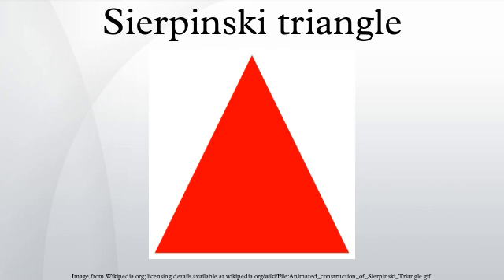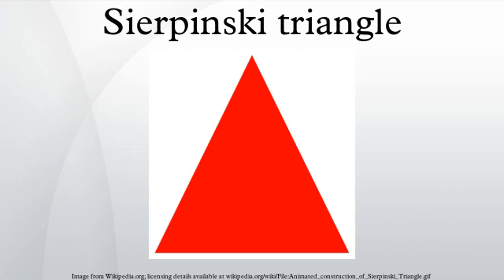Sierpinski triangle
The Sierpinski triangle, also called the Sierpinski gasket or the Sierpinski Sieve, is a fractal and attractive fixed set with the overall shape of an equilateral triangle, subdivided recursively into smaller equilateral triangles. Originally constructed as a curve, this is one of the basic examples of self-similar sets, i.e., it is a mathematically generated pattern that can be reproducible at any magnification or reduction. It is named after the Polish mathematician Wacław Sierpiński but appeared as a decorative pattern many centuries prior to the work of Sierpiński.